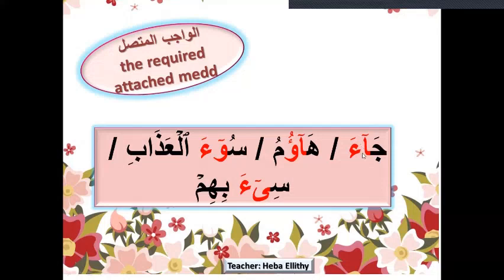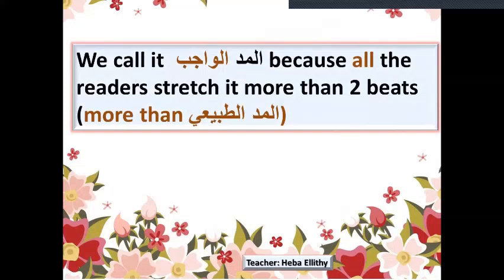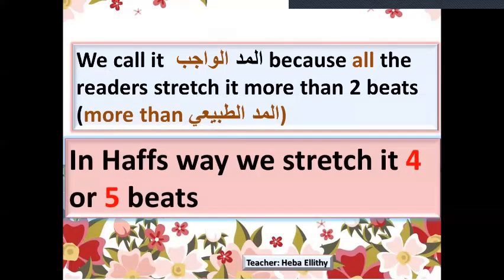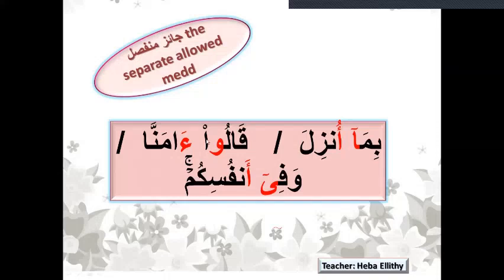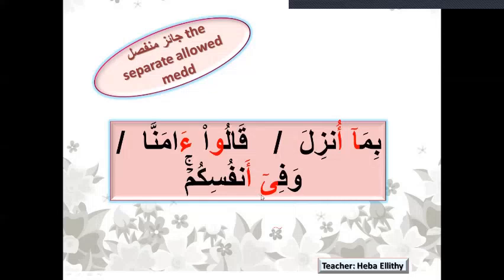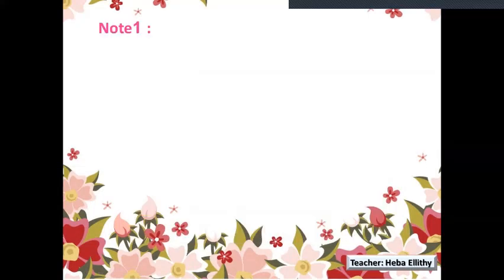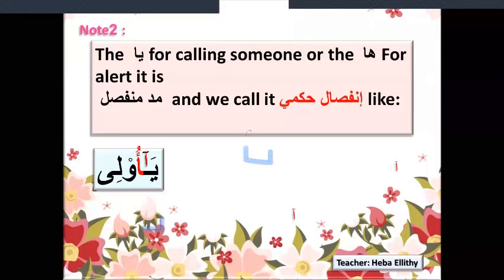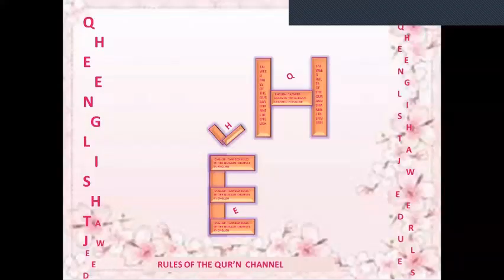7: The Separate Allowed Medd and Required Attached Medd المد الواجب والجائز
The Separate Allowed Medd and Required Attached Medd
المد الواجب والجائز